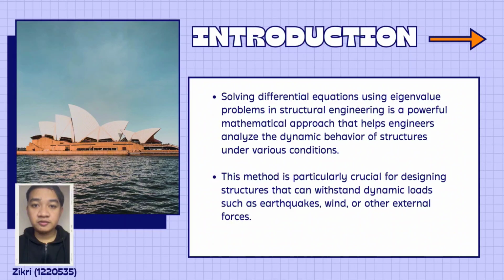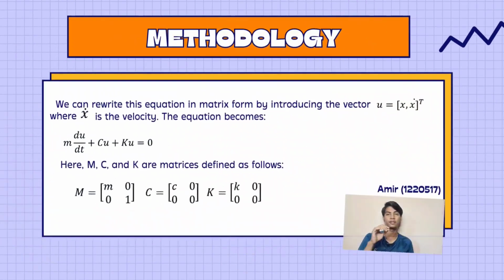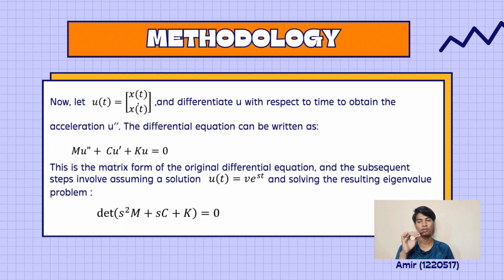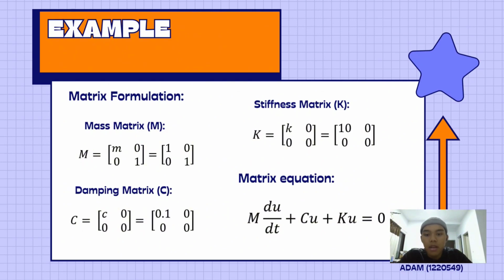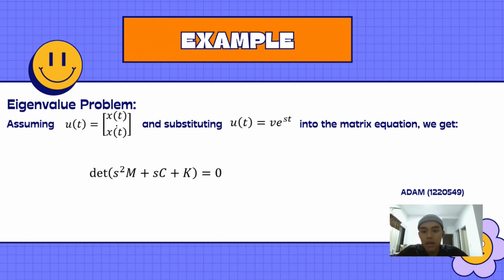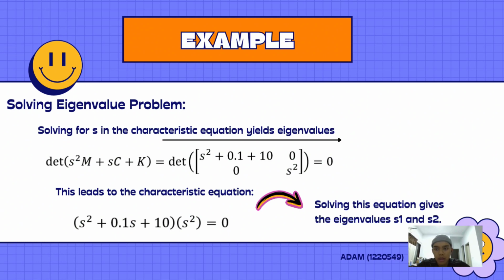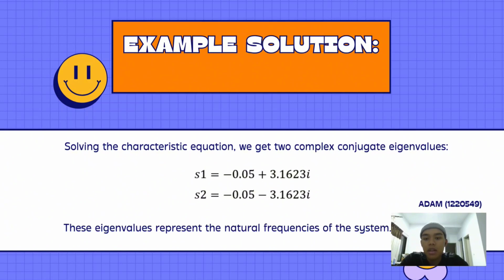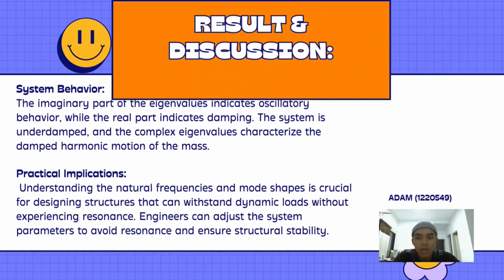G38 - PROJECT - LA